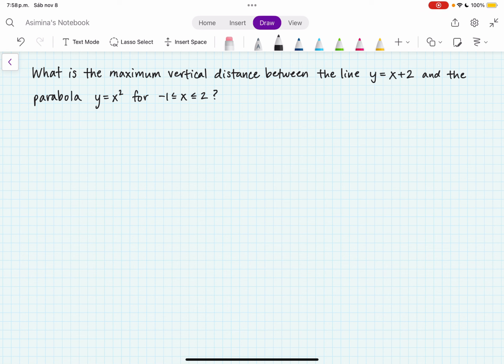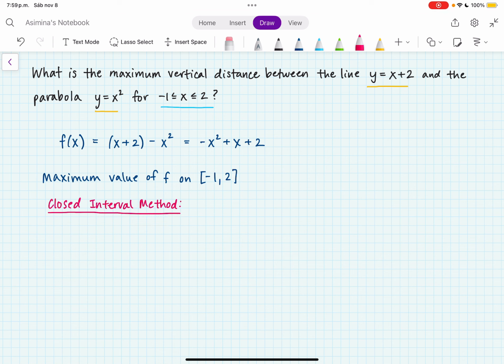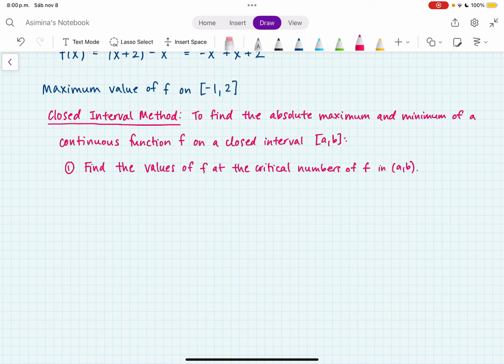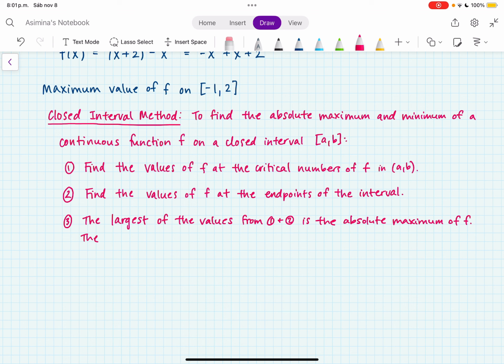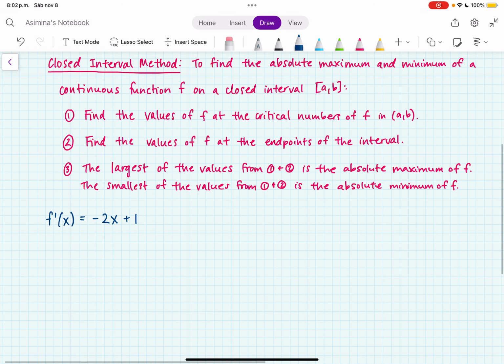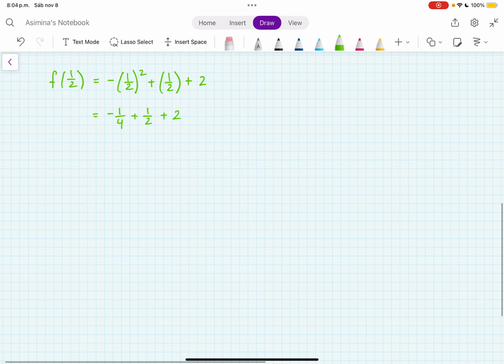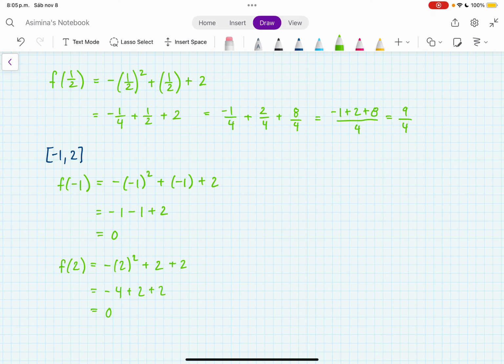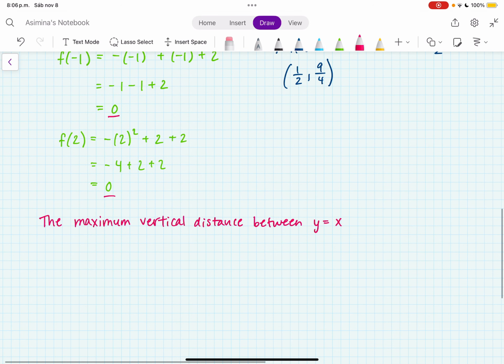Find the maximum vertical distance between the line y=x+2 and the parabola y=x^2 for x in [-1,2]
In this video, we find the maximum vertical distance between the line y=x+2 and the parabola y=x^2 for x in [-1,2].